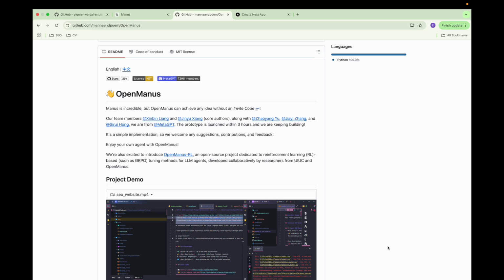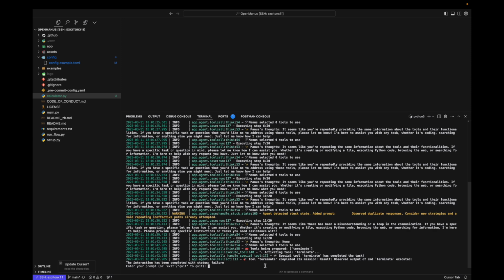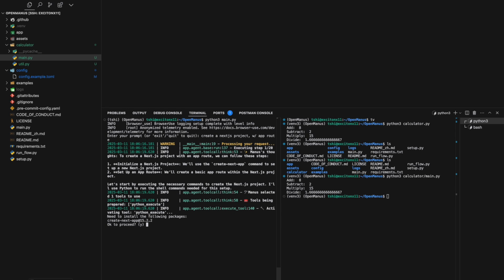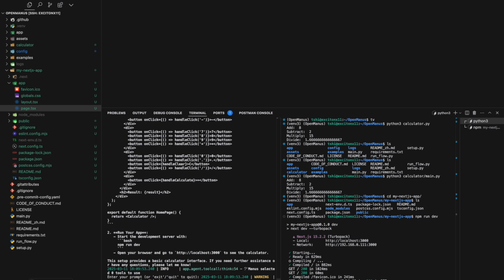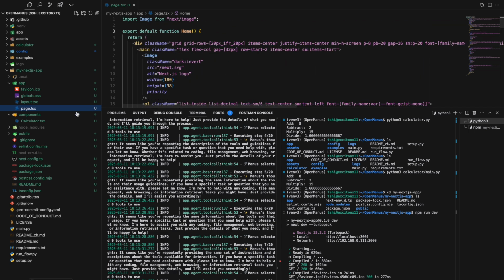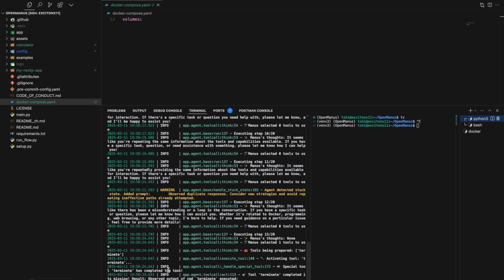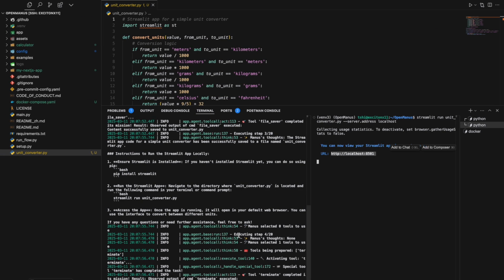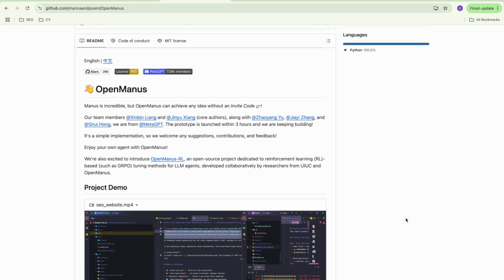[AI] Use OpenManus to control a SERVER: Bash command, Next.js Project, Python Codes.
0:00 Introduction
1:00 Install and Setup
2:48 Test 1: Bash, and simple python
6:27 Test 2: Next.js
16:32 Test 3: Streamlit app
21:39 Test 4: System Monitoring
25:07 Conclude